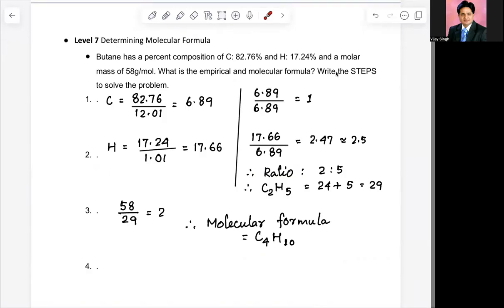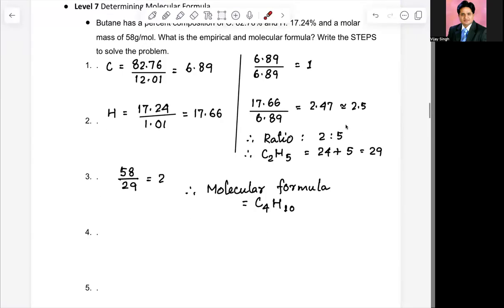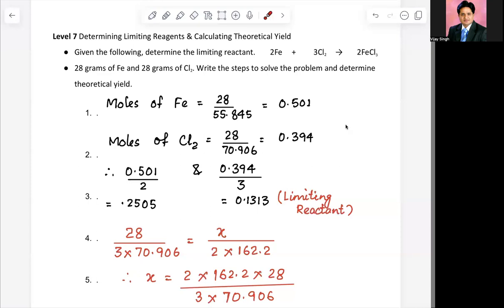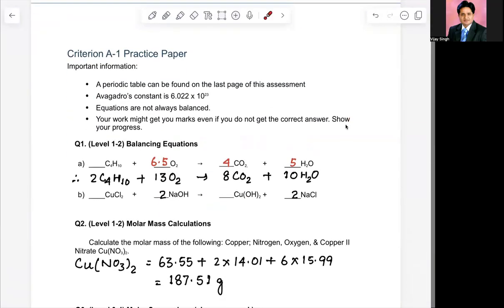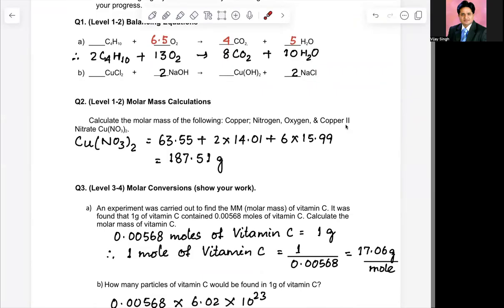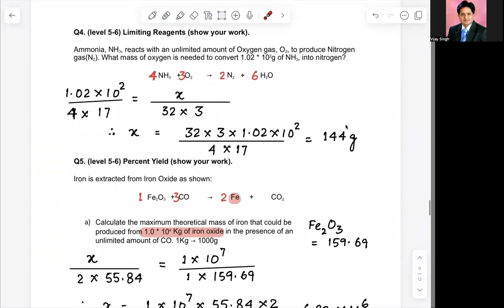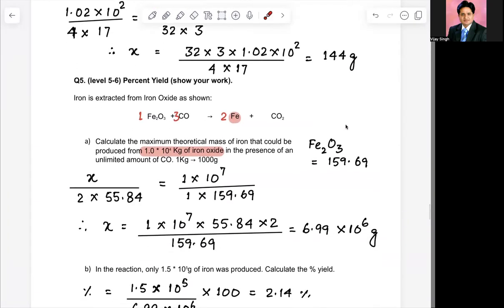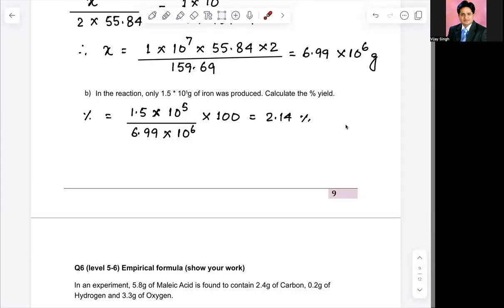Stoichiometry problems - Video Solutions to the revision assignment - Part 2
Video Solutions to the revision assignment Video -Part 2